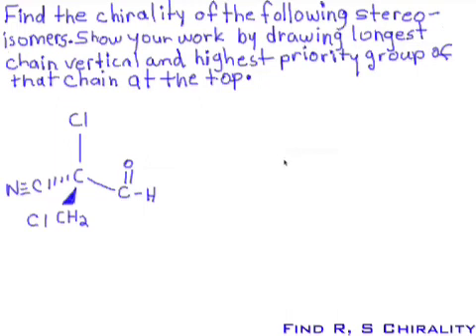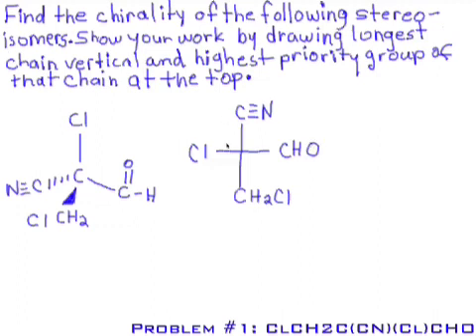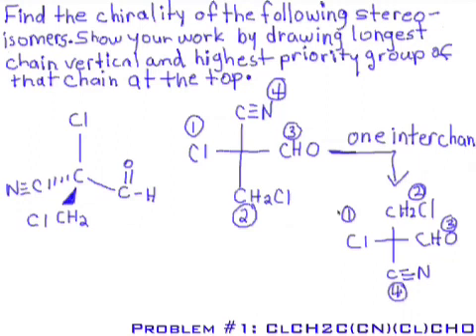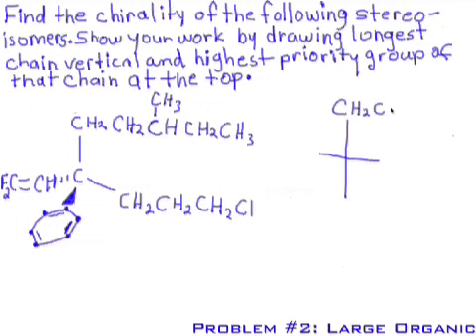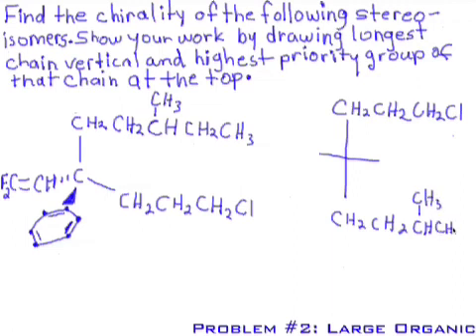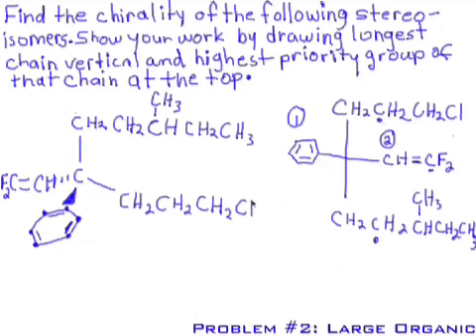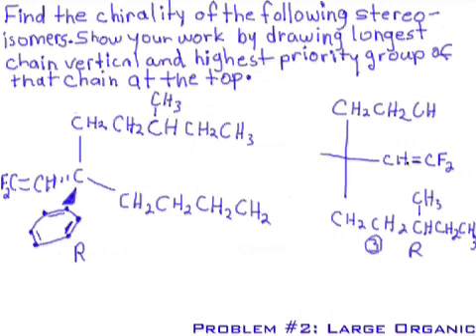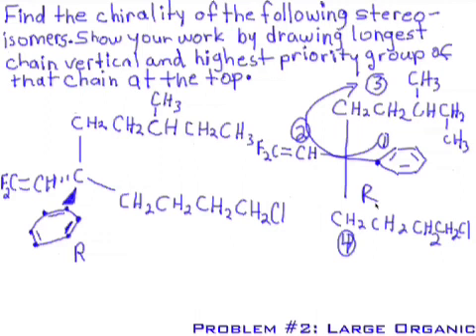69. Homework Assignment #19 - R,S Naming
Find the chirality of the following stereoisomers.  Show your work by drawing the longest carbon chain vertical and the highest priority group of that chain at the top.

00:00 Find R, S Chirality
00:24 Problem #1: ClCH2C(CN)(Cl)CHO
08:13 Problem #2: Large Organic